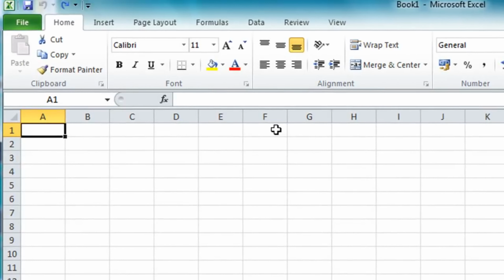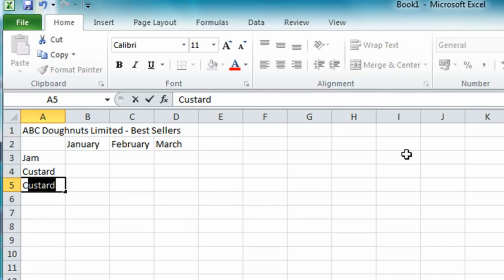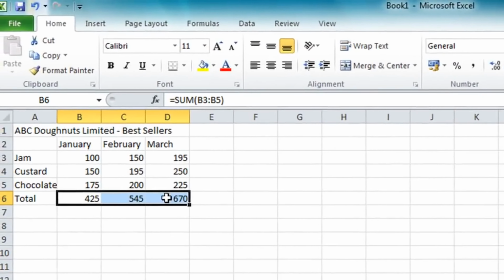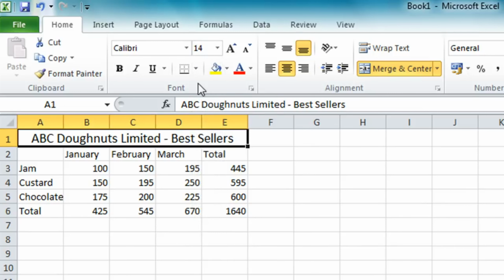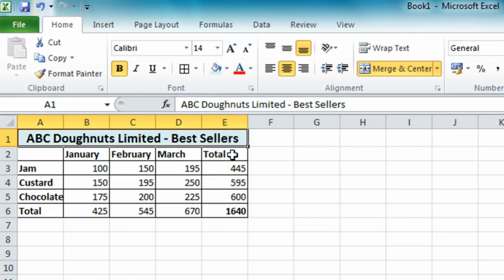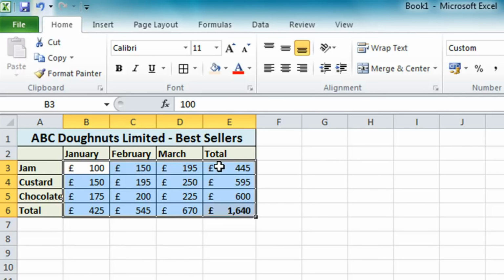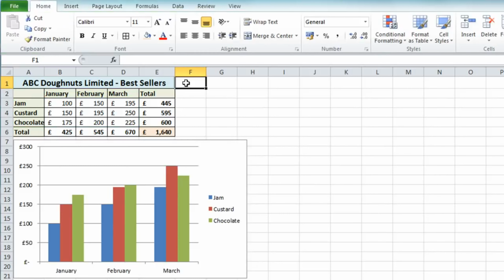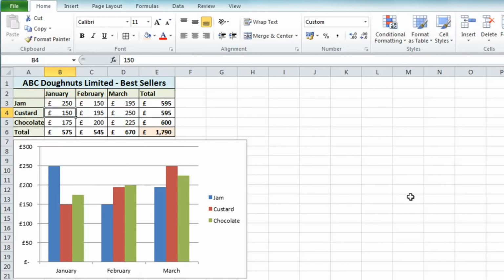Microsoft Excel - First lesson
Microsoft Excel - First lesson. Microsoft office is program for Microsoft windows.